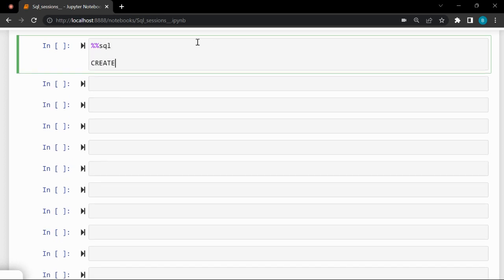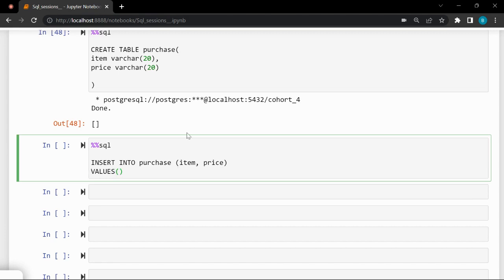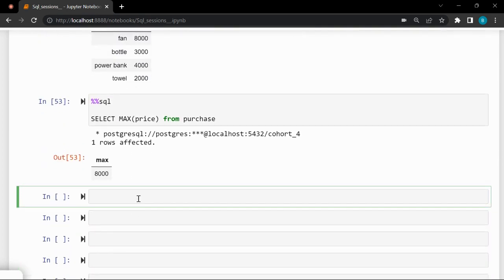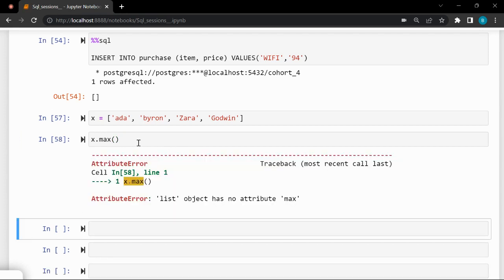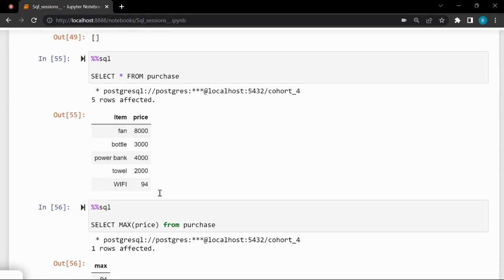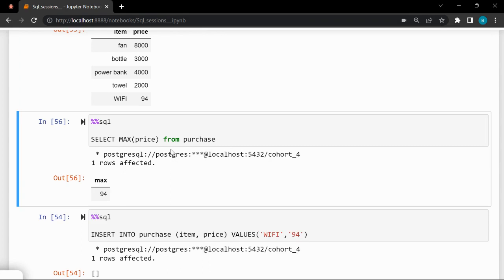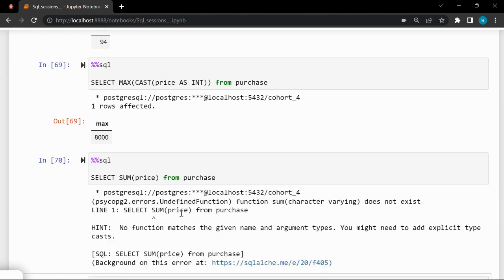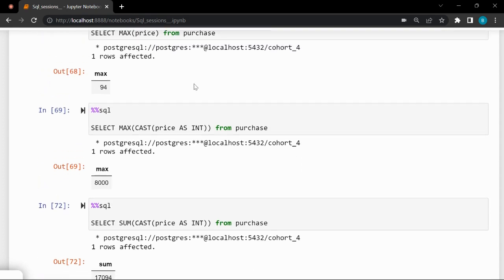CAST Keyword (Postgres)